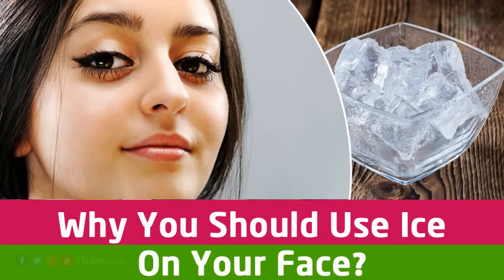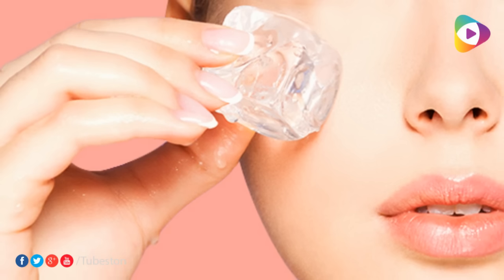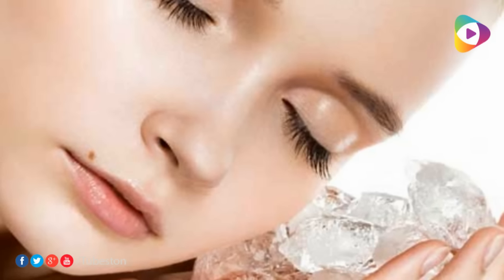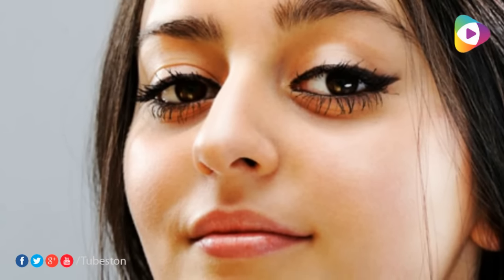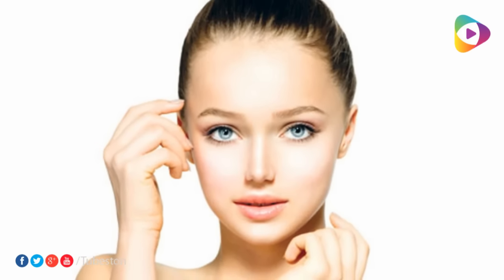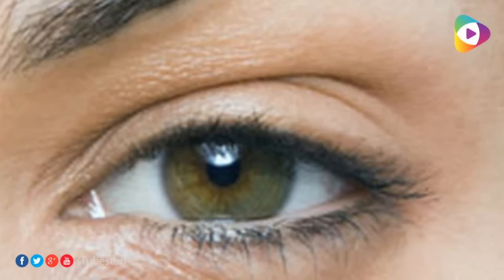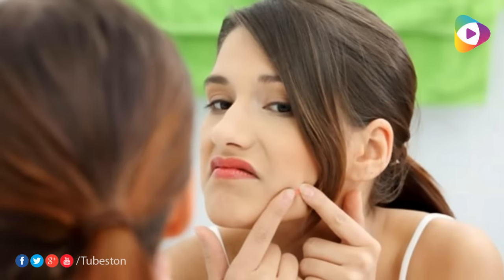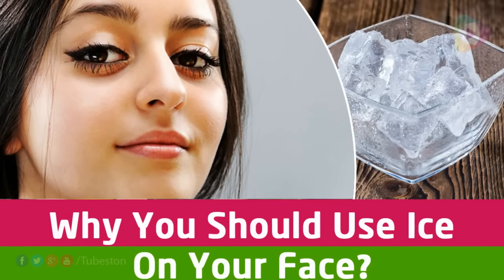Why You Should Use Ice On Your Face? - Beauty Tips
Why You Should Use Ice On Your Face?